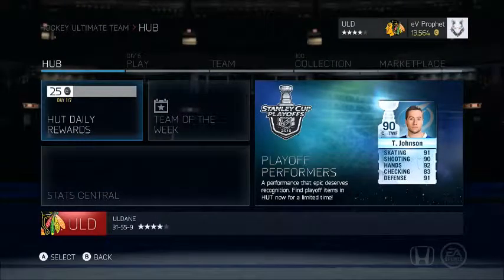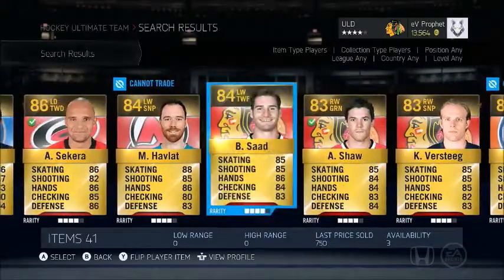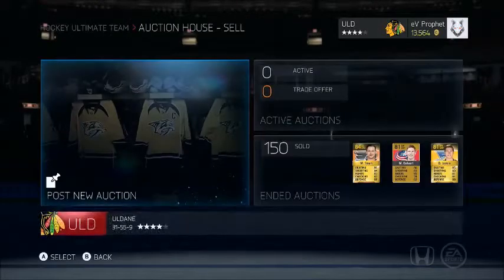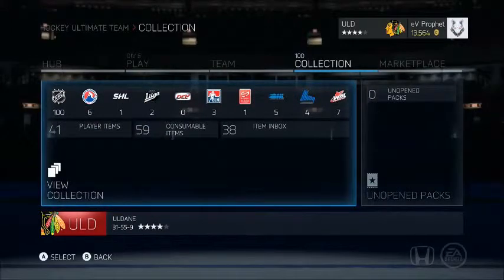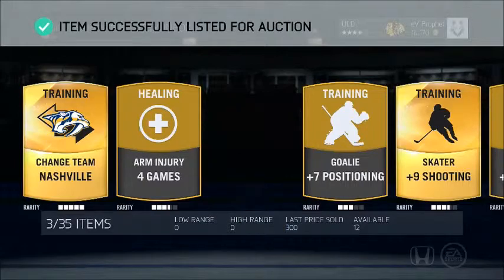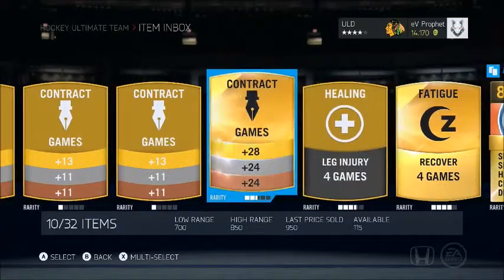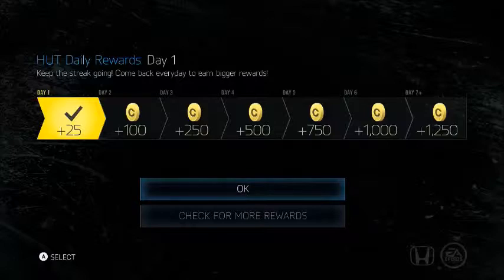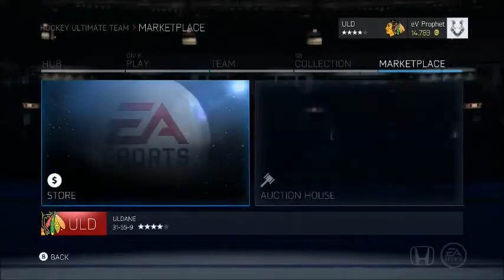HOW TO GET EASY PUCKS(NHL15 HUT)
Help Me Get There !!!

Go Check out freedom for a youtube partnership!

I am a youtuber that is trying to gain a follow.
Any questions you have just write them in the comments and i will respond to it.